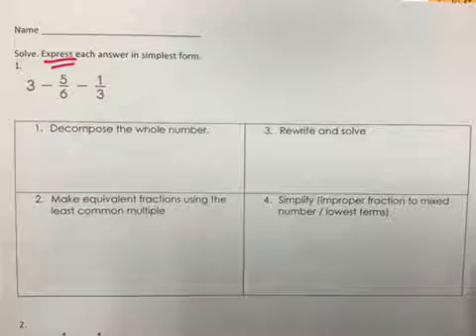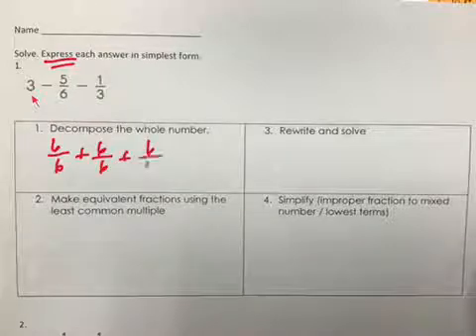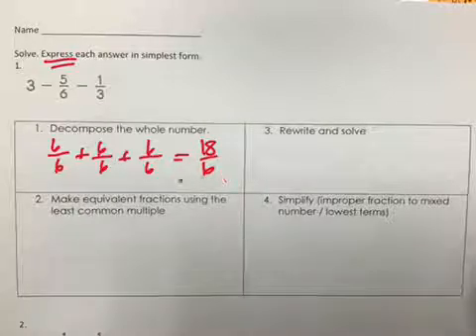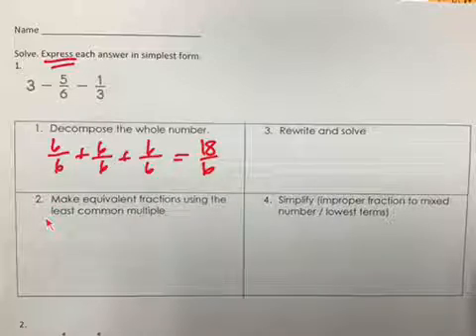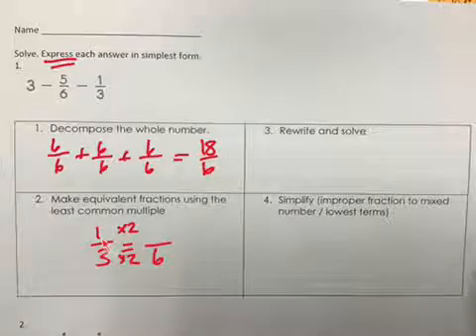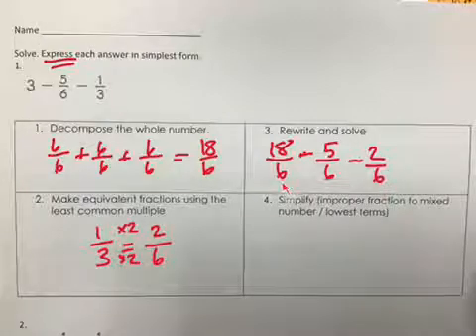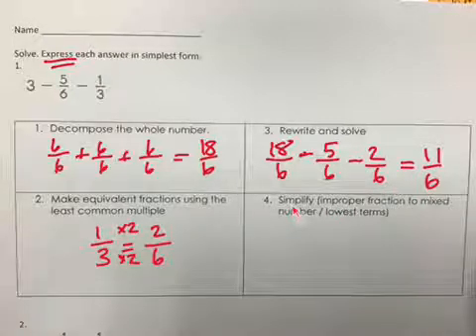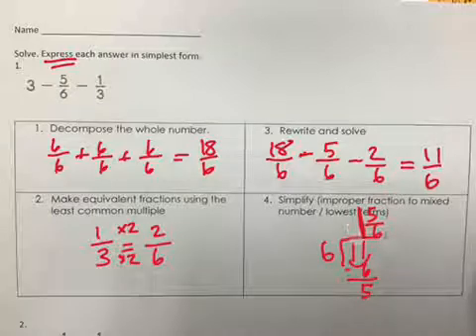Subtracting fractions from whole numbers